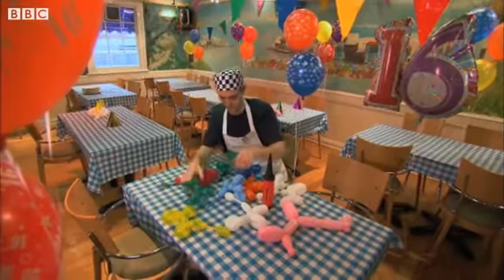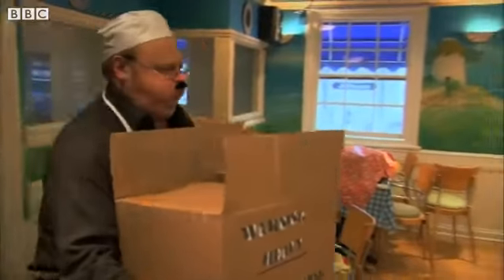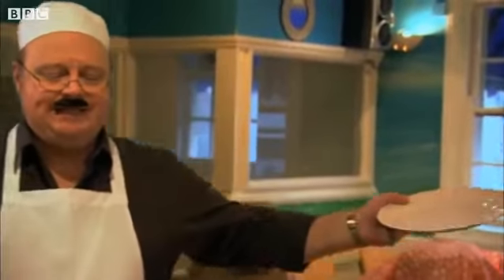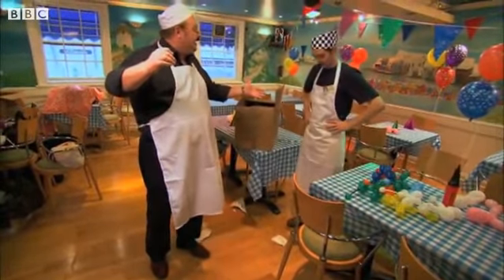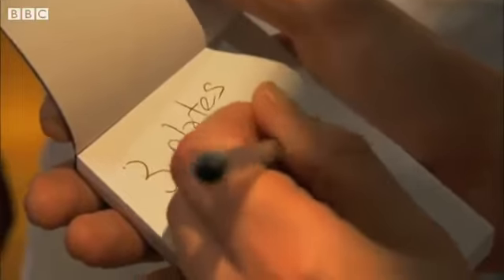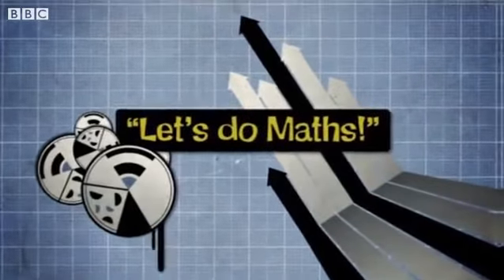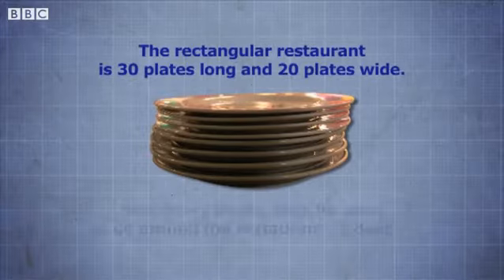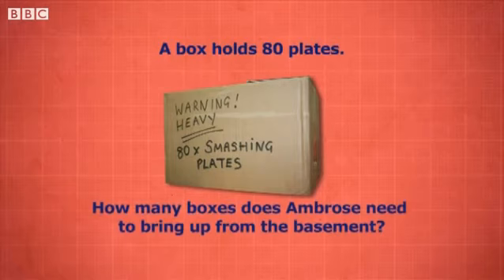Understanding area and perimeter, Let's Do Maths! BBC Two